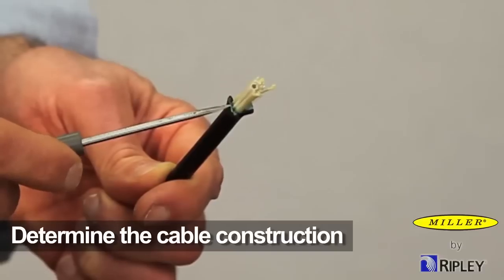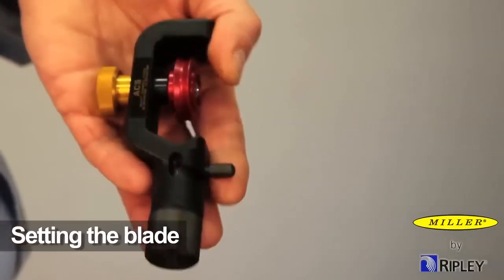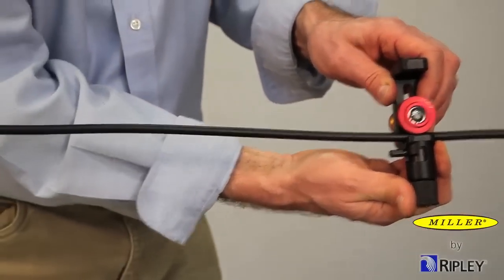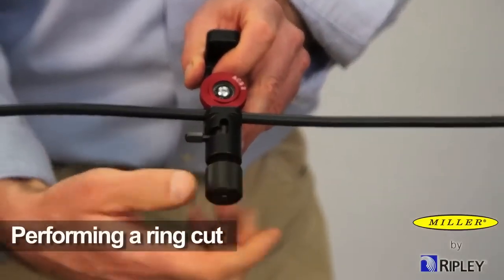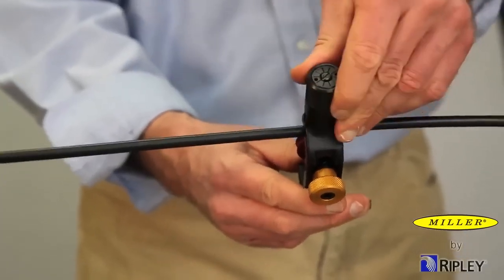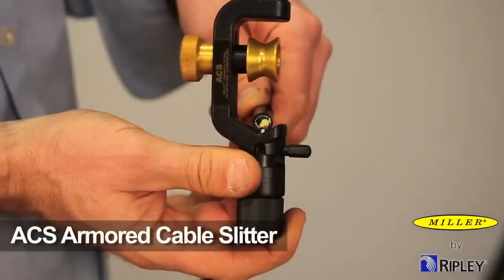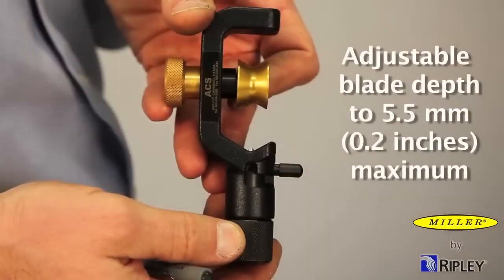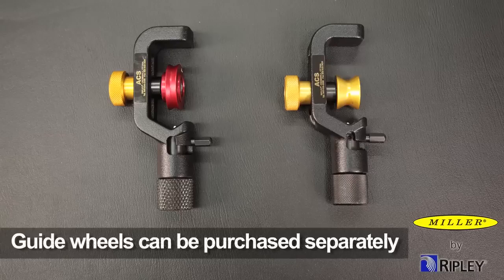Ripley Miller® ACS 2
Professional grade tool ideal for slitting the corrugated copper, steel or aluminum armor layer on fiber feeder, central tube, stranded loose tube fiber optic cables, blown fiber cables and other armored cables.  The versatile design of the ACS-2 allows jacket or shield slitting on non-fiber optic cables as well.  The ACS-2 is adjustable from 0.157 in (4 mm) to .393 in (10 mm) for smaller cable O.D. options.